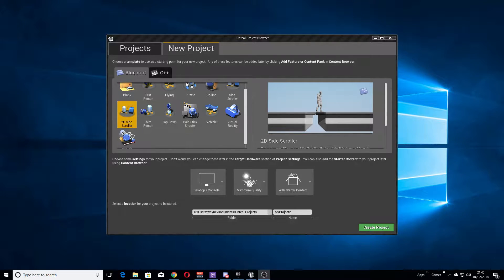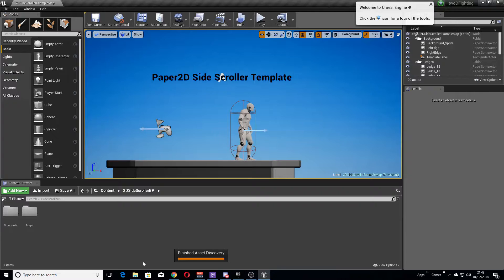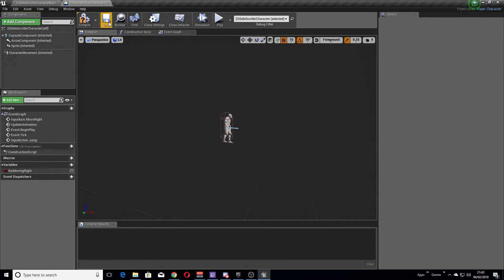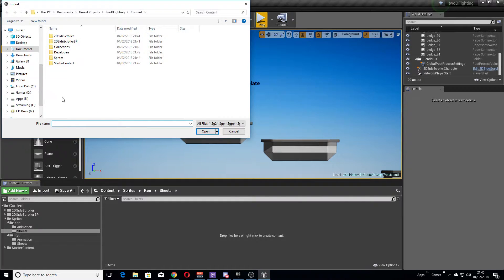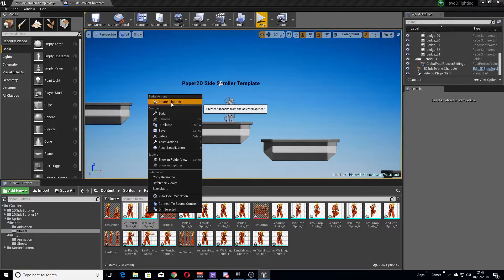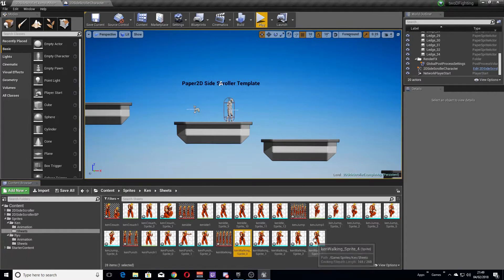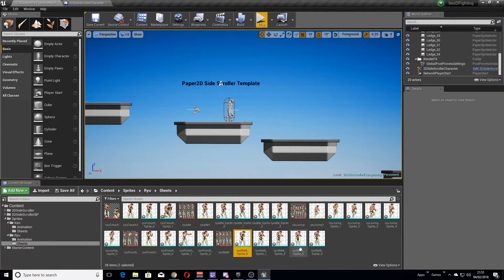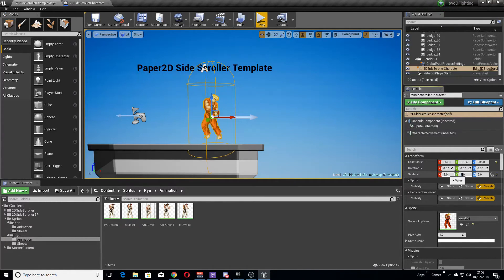Unreal Engine 4 2D Fighting Game Re-Birth Lesson 01 : Setting Up The Sprites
This tutorial has been made to show everyone how to make a 2D Fighting Game using Unreal Engine 4 Version 4.18